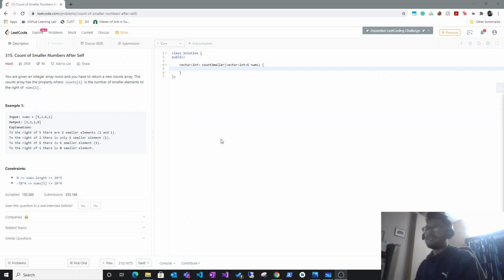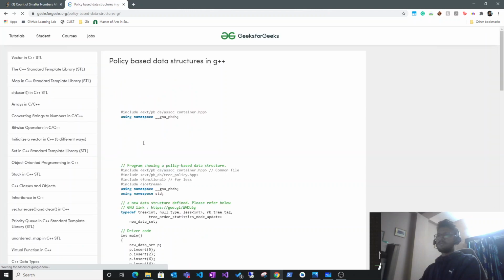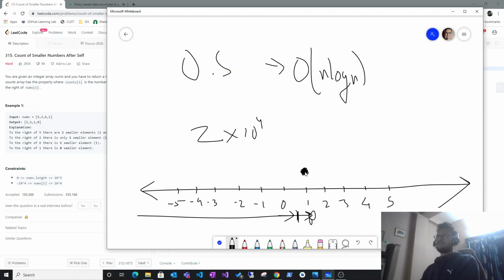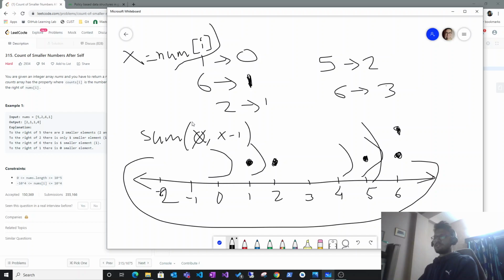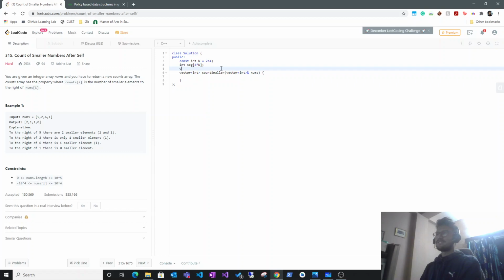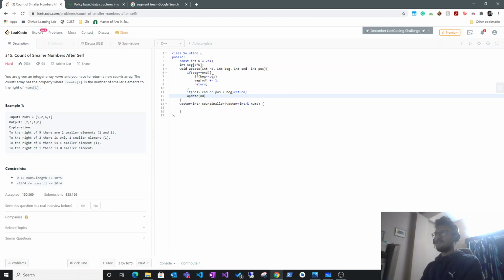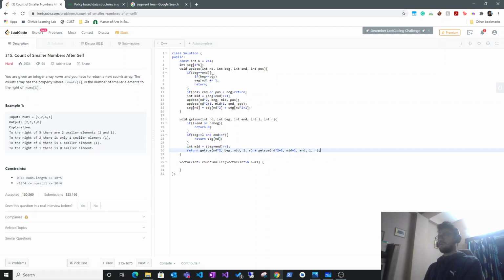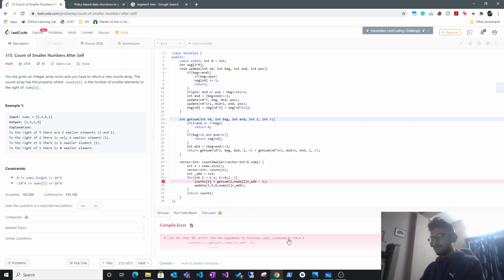Leetcode Problem 315. Count of Smaller Numbers After Self. Mock Interview.